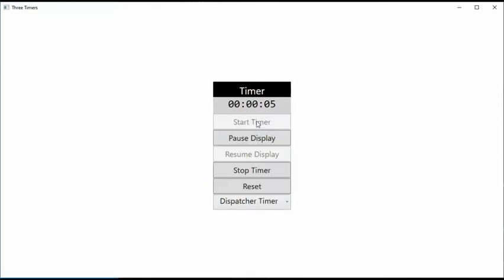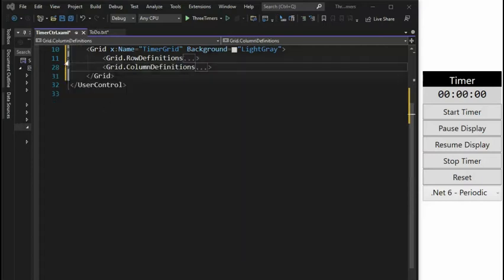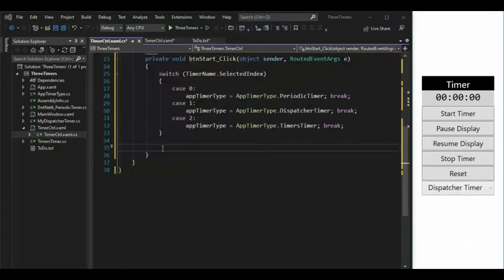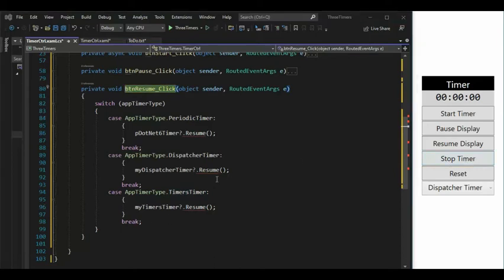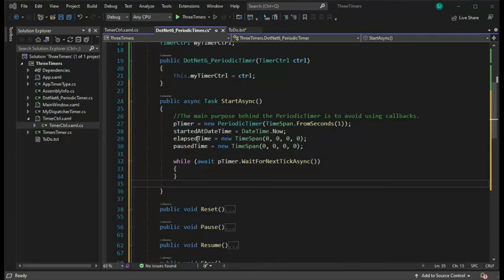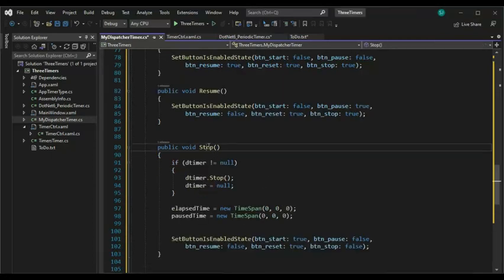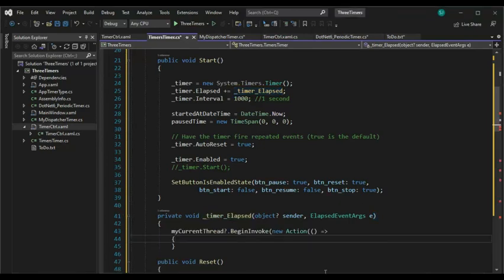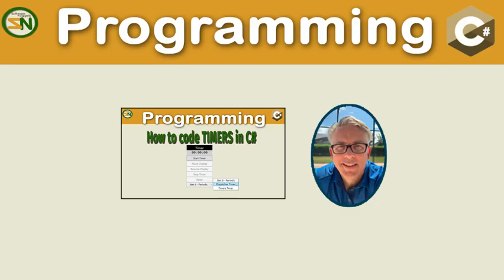How to code TIMERS in C#: Periodic Timer, Dispatcher Timer, Timers Timer.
Learn how to write applications that use timers.  In this video, we will use 3 of the 6 timers that are available in C#.

00:00 Begin
00:58 - Create Project
01:21 - Build ENUM AppTimerType
01:50 - Create all the files we will need
02:58 - Write TimerCtrl.xaml
07:57 - Write TimerCtrl.xaml.cs
15:01 - Write .Net6 Periodic Timer
20:17 - Write Dispatcher Timer
23:57 - Write Timers.Timer
30:07 - Compile and wrap up
32:43 - Closing message from software nuggets

Use Timer in C# WPF
Use Timers in c# with ASYNC
Use Timers C# interval
Periodic time in .net 6
How to use Dispatcher.BeginInvoke